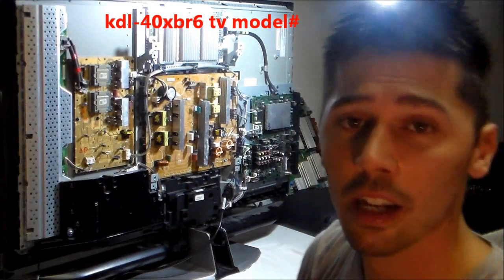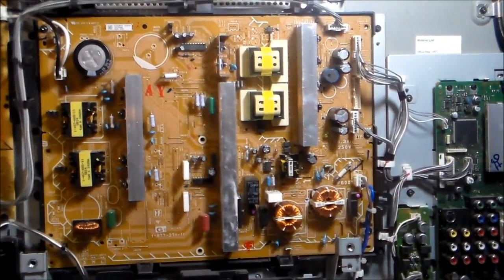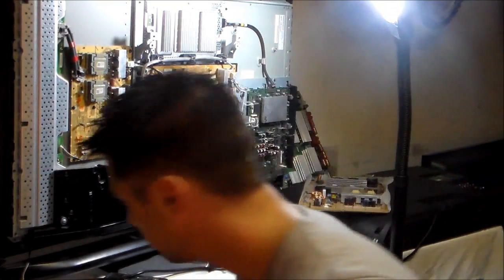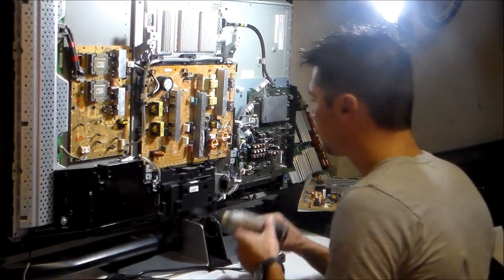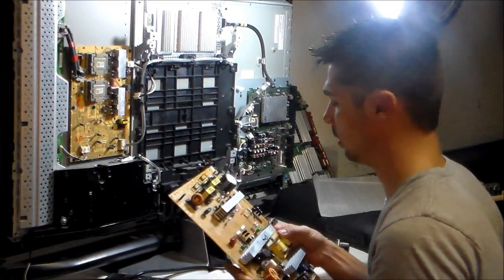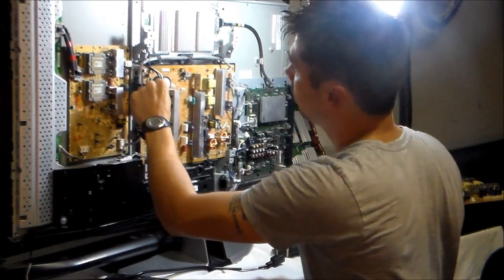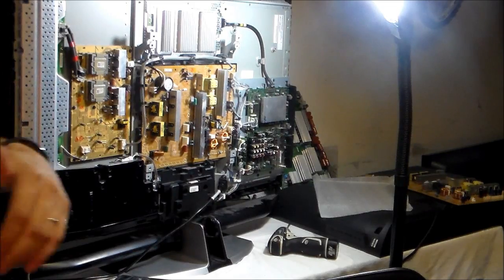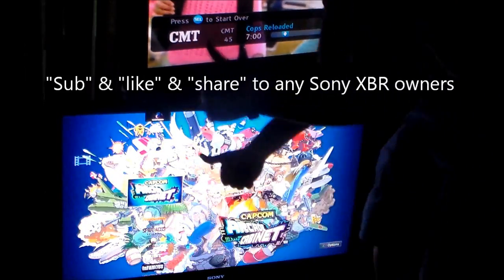5 minute LCD TV REPAIR!!! Sony XBR TV with no power and flashing LED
Easy 5 minute TV repair for Sony XBR Dead No power SONY XBR 6 with 2 flash blinking red LED light front panel led flashes 2 then pauses, this is a common fix for KDL-40xbr6